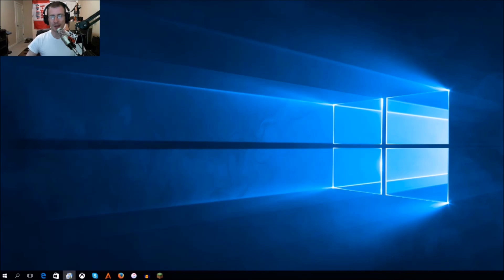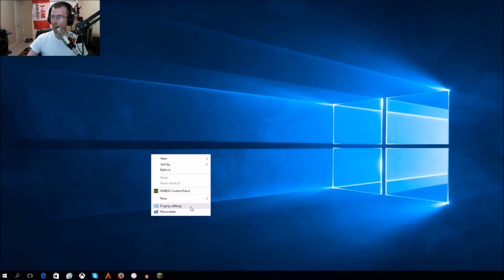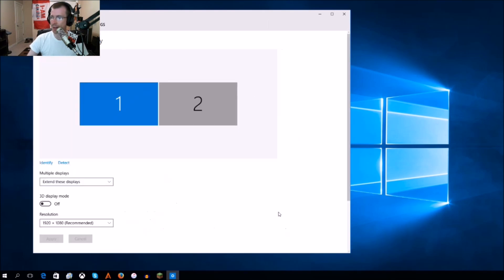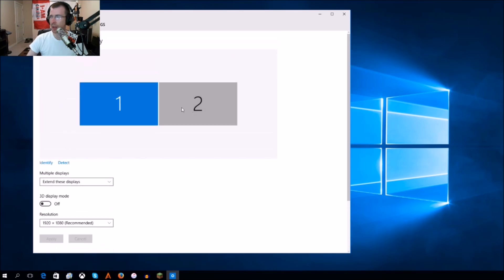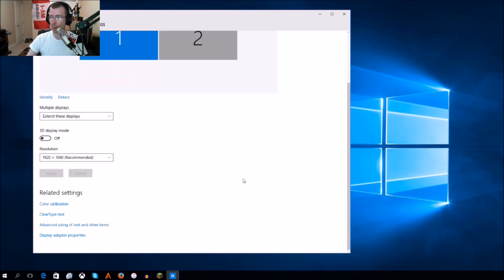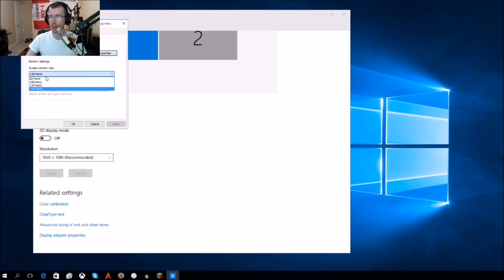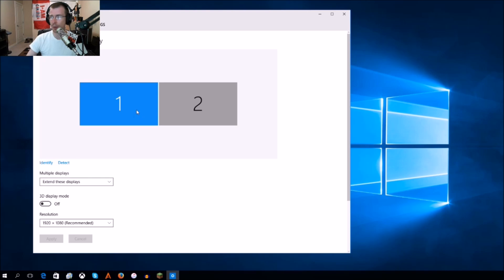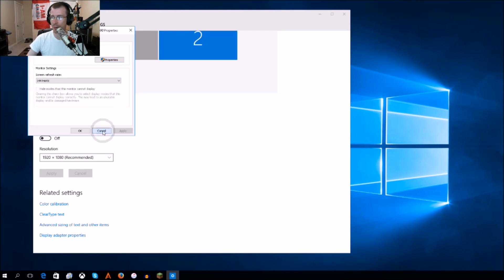How to change your screen resolution and refresh rate in windows 10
I quick tutorial on how to change your screen resolution and refresh rate.